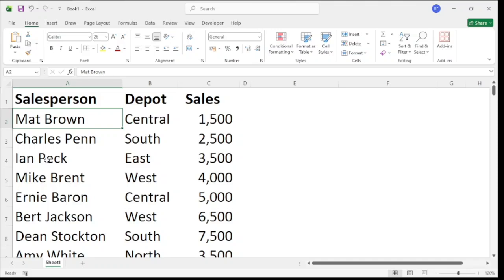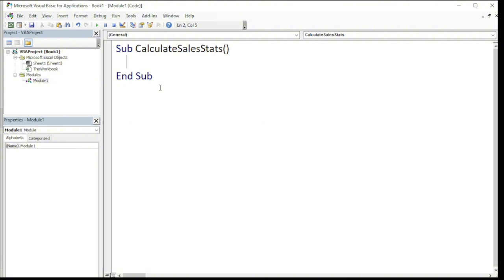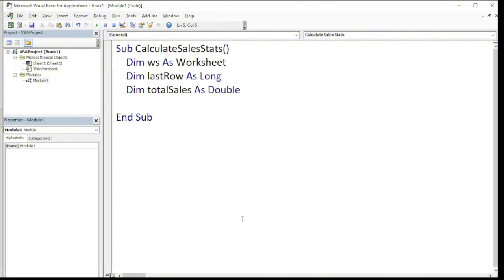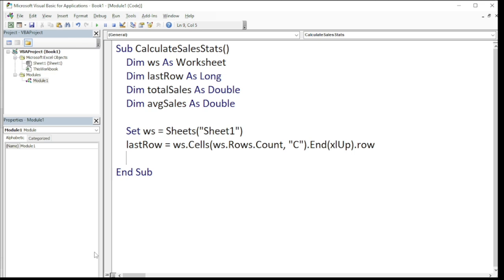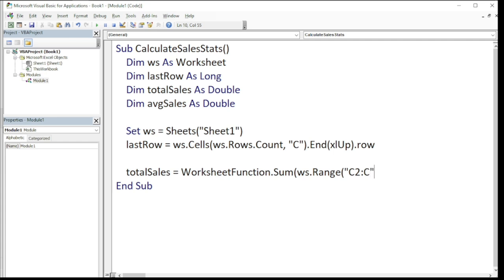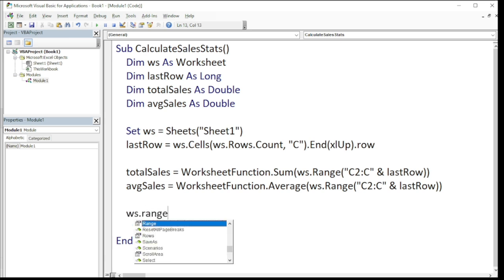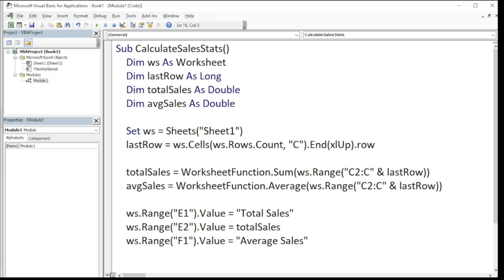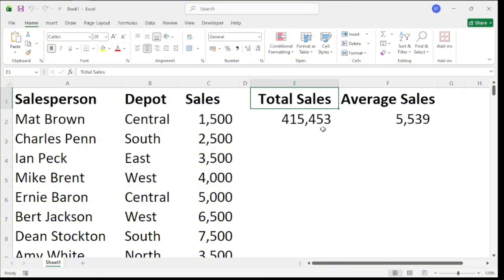Calculate sales total and average using macro